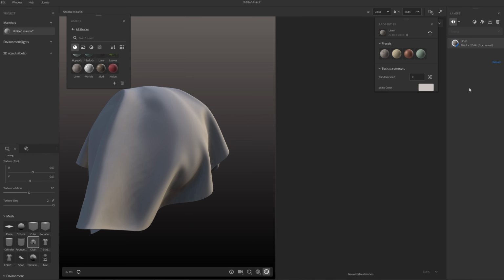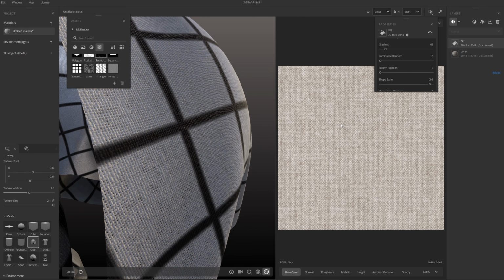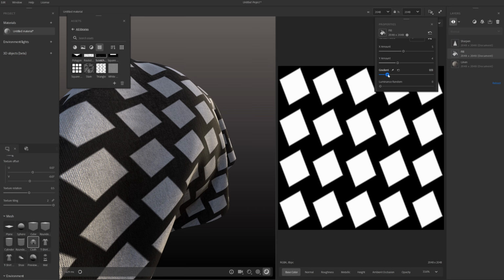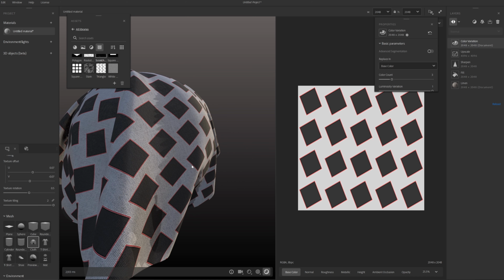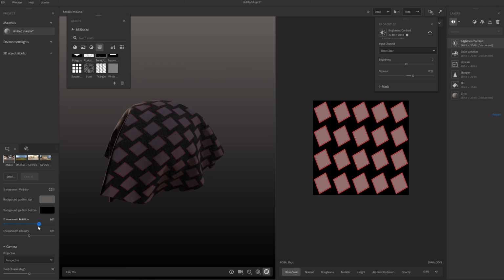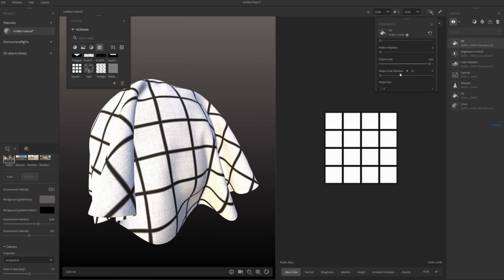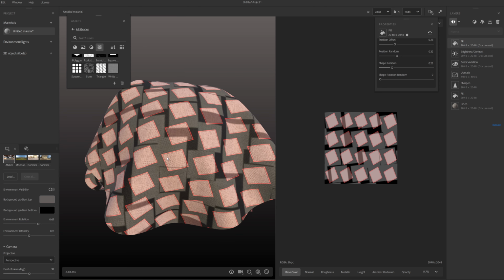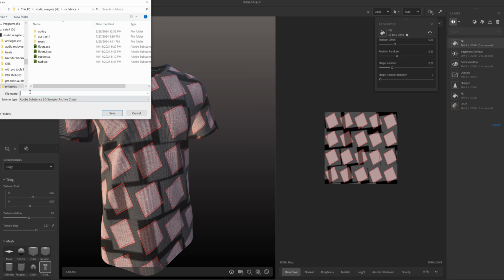how to use texture generators in adobe substance sampler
adobe sampler can be a bit frustrating, The new texture generators are easy to use and experiment with. Today we learn how easy we can use these

SUPERHIVE (formerly Blender Market) fashion archviz fabrics

ADDONS WE USE EVERYDAY!!!

texture/materials

uvs/topology

age/weathering/
Aged FX

Puddles / one click dust / one click edge wear / one click wear

CAMERA
    CinePack

HDRI/WORLD/SCENE

RENDERS

WATER SIM
quick fluid